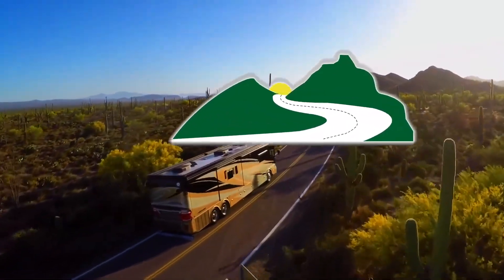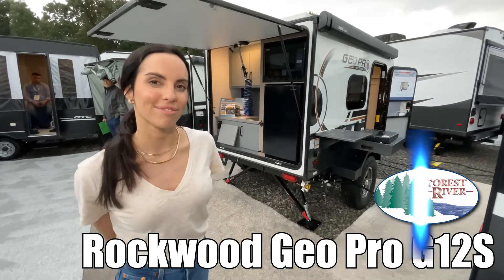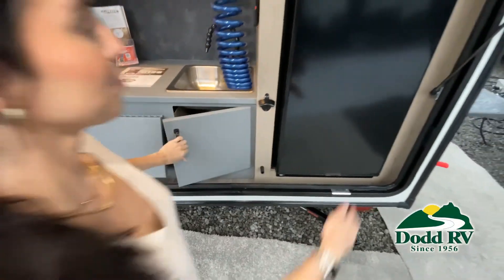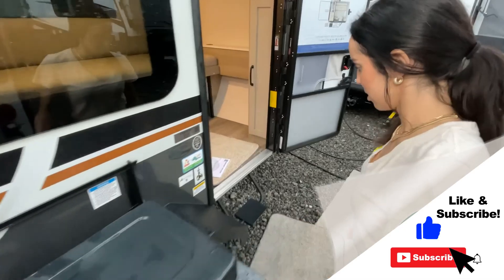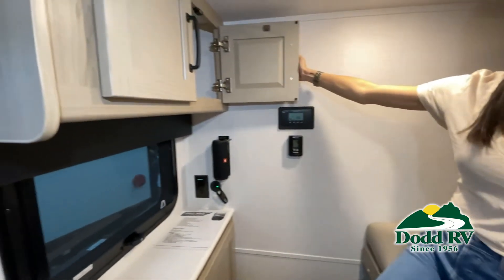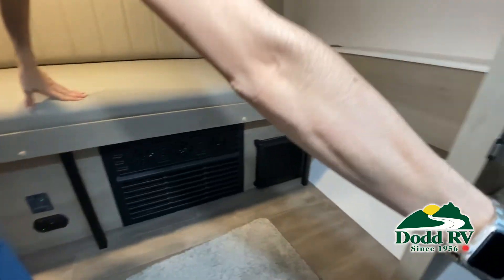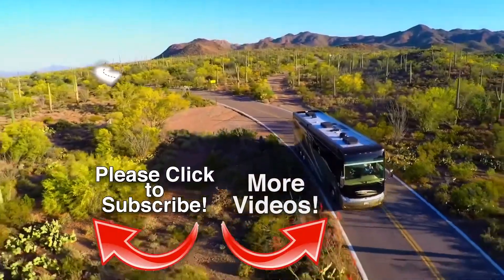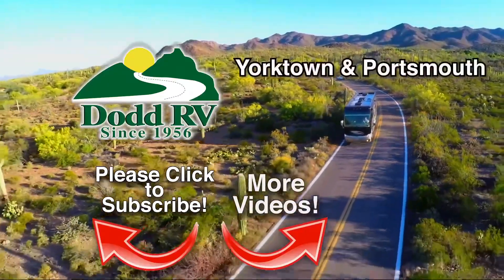Forest River RV-Rockwood Geo Pro-G12S - by Dodd RV of Portsmouth and Yorktown, Virginia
Forest River Rockwood Geo Pro travel trailer G12S highlights:

Outside Kitchen
Gaucho Bed
8' Power Awning
Sleeps Two

This is the perfect trailer to take on weekend trips to the lake! You'll enjoy a gaucho bed that can convert to your sleeping space at night, and there is a wardrobe to keep your clothes tidy. There is also a shelf here for more storage space! The outside kitchen includes a 12V refrigerator and a convection microwave, plus a carry out range and griddle to cook meals on.

With any Rockwood GEO Pro travel trailer by Forest River you will enjoy easy towing, durable construction, and off-road capabilities with larger 15" tires and a lift kit! Package A includes a 200W solar panel and an 1800W inverter to go off-grid when you want, a tire pressure monitoring system and Key Alike door and compartment locks, plus a power awning to relax outdoors. Each model is constructed with complete composite wall construction for added strength and durability, and the torsion axle, Rubber-Ryde suspension will make towing easier than ever. Inside, you'll find sleek roller shades and hidden hinge cabinet doors, a 12V refrigerator and a microwave, plus a 20,000 BTU furnace to keep you warm during the colder camping months.

Yorktown, VA
7023 George Washington Memorial HWY
Yorktown, VA 23692

Portsmouth, VA
4705 Portsmouth Blvd
Portsmouth, VA 23701

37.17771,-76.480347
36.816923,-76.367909